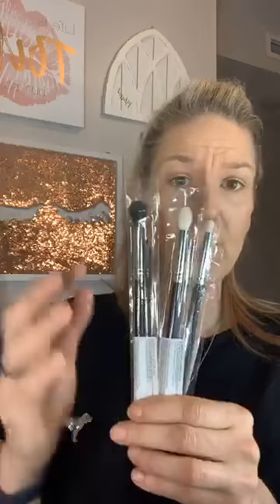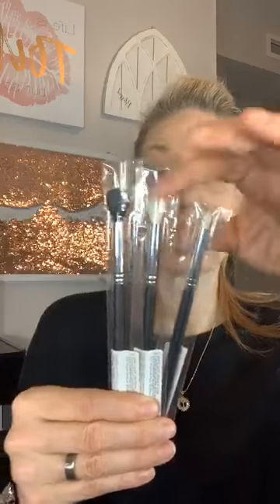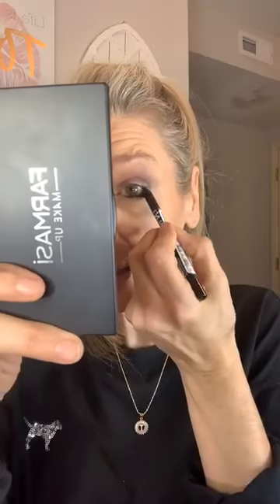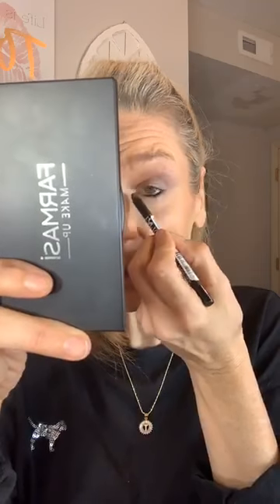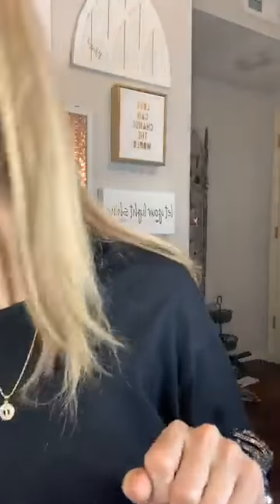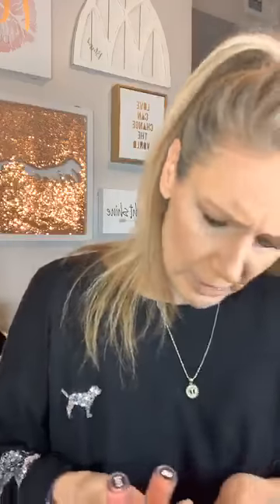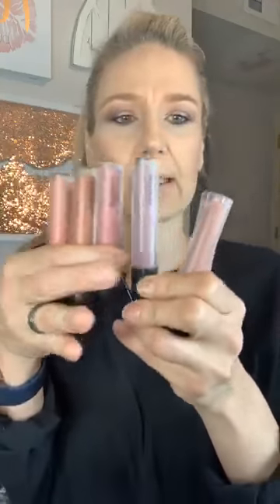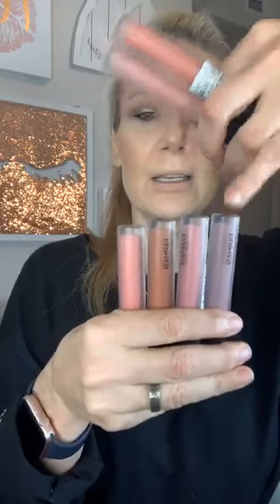Farmasi makeup and conversation